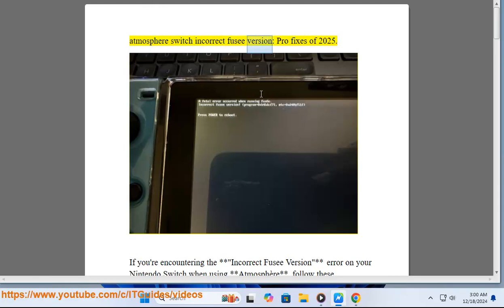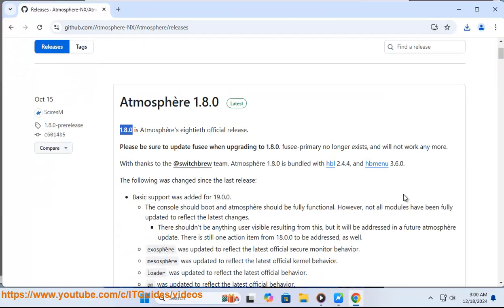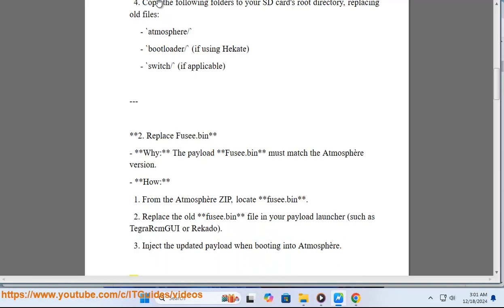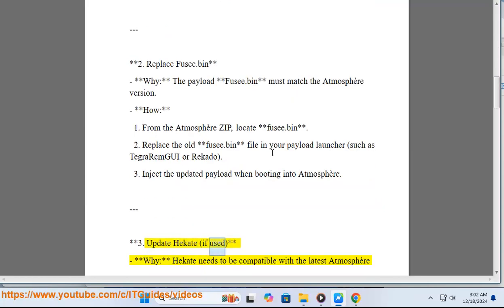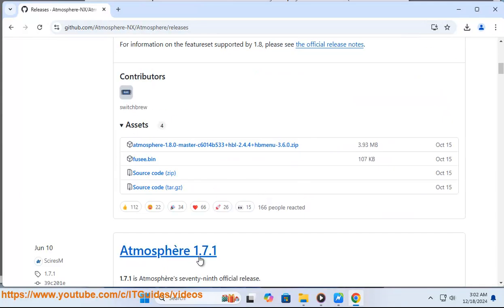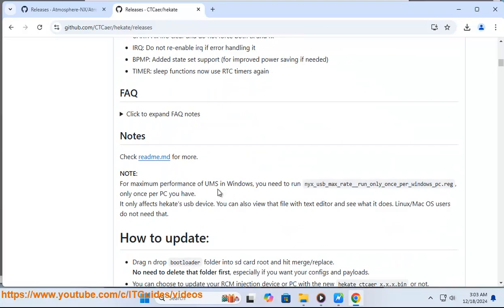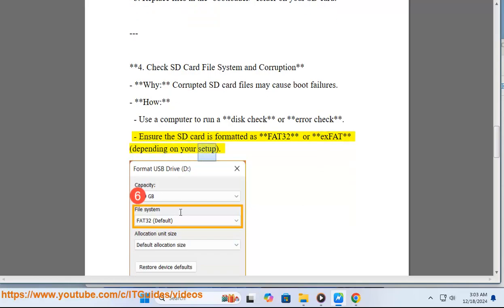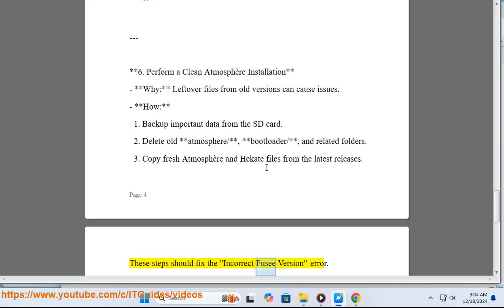atmosphere switch incorrect fusee version: Pro fixes of 2025.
Here's how to fix atmosphere switch incorrect fusee version error.

i. If you're encountering a **wrong `ini` configuration** error related to **Atmosphère** or **fusee-secondary.bin** on a modded Nintendo Switch, here's how to resolve it:

### **1. Check `hekate_ipl.ini` Configuration**
- **Location:** `/bootloader/hekate_ipl.ini`

**Correct Example Configuration:**
```ini
[config]
autoboot=0
autoboot_list=0
bootwait=3
backlight=100

[Atmosphere CFW]
payload=bootloader/payloads/fusee.bin

### **2. Correct Bootloader Path**
- Ensure that `fusee.bin` or `fusee-secondary.bin` is located in the correct directory:
  - **Correct Path:** `/bootloader/payloads/fusee.bin`

**Tip:** If you are using **Fusee Primary**, replace references to `fusee-secondary.bin` with `fusee.bin`.

### **3. Update Atmosphère and Hekate**
1. Download the **latest versions** of **Atmosphère** and **Hekate** from their official GitHub pages.
2. Delete old files from your SD card except the **Nintendo** folder.
3. Copy the updated files onto the SD card.

### **4. Update the SD Card Format**
- Use **FAT32** for better compatibility and avoid SD corruption issues.
- Back up your files, format the SD card, and restore the files.

### **5. Check for Typos in `hekate_ipl.ini`**
- Make sure there are no **extra spaces**, **incorrect characters**, or **missing sections** in the file.

### **6. Boot with Correct Payload**
- Use **TegraRcmGUI** or **RCM Loader** to inject the correct Hekate payload if needed.